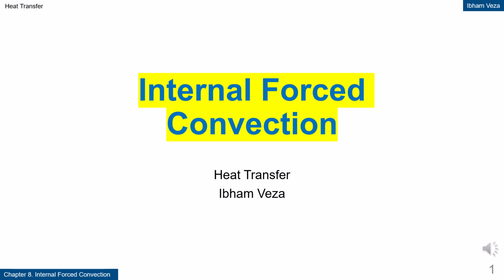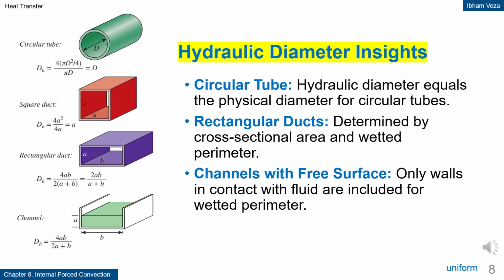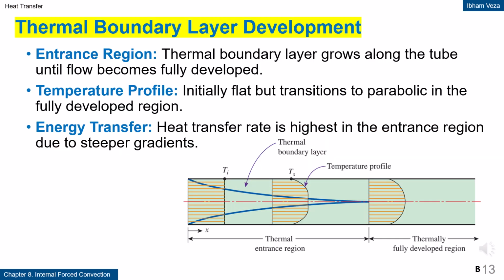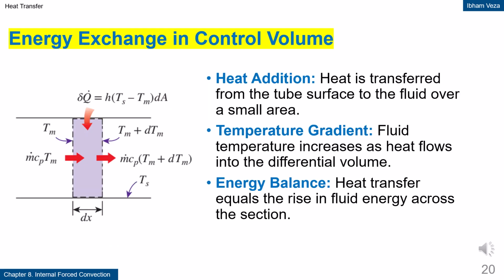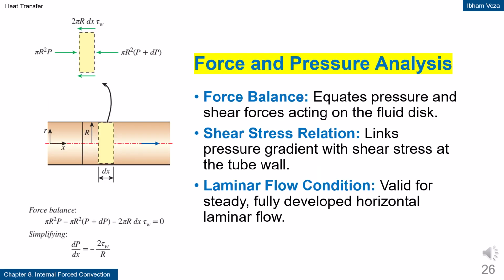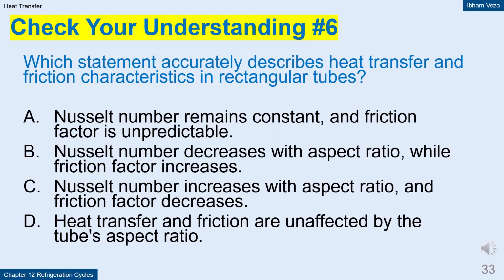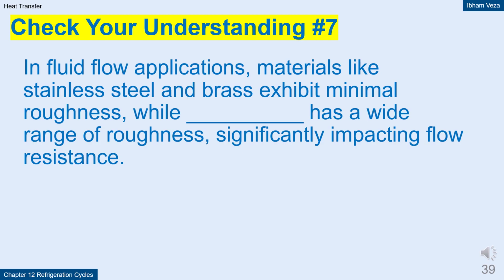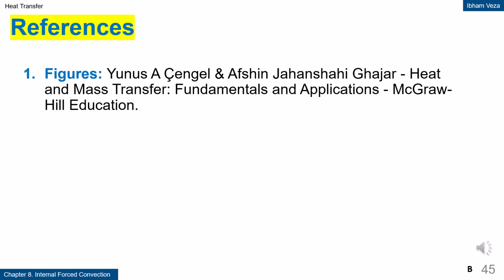Internal Forced Convection Heat Transfer | Nusselt Number, Reynolds Number & Pipe Flow Explained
Internal Forced Convection Heat Transfer is one of the most important topics in heat transfer, fluid mechanics, thermodynamics, and mechanical engineering. This comprehensive lecture explains how heat transfer occurs inside pipes and ducts, covering velocity profiles, thermal boundary layers, Reynolds number, Nusselt number, friction factor, pressure drop, hydraulic diameter, laminar flow, turbulent flow, and heat exchanger applications.

In this extended engineering lecture, students, researchers, lecturers, and practicing engineers will gain a strong understanding of internal convection phenomena and how fluid flow behavior affects heat transfer performance in industrial systems.

📚 Topics Covered:

✅ Internal Forced Convection Fundamentals

✅ Heat Transfer in Pipes and Ducts

✅ Velocity Boundary Layer Development

✅ Thermal Boundary Layer Development

✅ Hydrodynamic Entrance Length

✅ Thermal Entrance Length

✅ Fully Developed Flow

✅ Laminar Flow Characteristics

✅ Turbulent Flow Characteristics

✅ Transitional Flow Regime

✅ Reynolds Number Analysis

✅ Nusselt Number Correlations

✅ Friction Factor Fundamentals

✅ Pressure Drop Calculations

✅ Head Loss in Pipe Systems

✅ Hydraulic Diameter Concept

✅ Circular and Non-Circular Ducts

✅ Mean Fluid Temperature

✅ Constant Wall Temperature Condition

✅ Constant Heat Flux Condition

✅ Energy Balance in Flow Systems

✅ Heat Transfer Coefficient Analysis

✅ NTU (Number of Transfer Units)

✅ Heat Exchanger Fundamentals

✅ Double-Tube Heat Exchangers

✅ Pipe Roughness Effects

✅ Schedule 40 Steel Pipes

✅ Annulus Flow Heat Transfer

✅ Enhanced Heat Transfer Surfaces

✅ Finned Surface Applications

✅ Industrial Cooling Systems

✅ Engineering Design Applications

This lecture is highly relevant for courses including:

• Heat Transfer

• Thermodynamics

• Fluid Mechanics

• Thermal Engineering

• Energy Engineering

• Mechanical Engineering

• Chemical Engineering

• Aerospace Engineering

• Process Engineering

• HVAC Engineering

• Industrial Engineering

Understanding internal forced convection is essential for designing efficient:

🔹 Heat Exchangers

🔹 Cooling Systems

🔹 Pipe Networks

🔹 Process Equipment

🔹 Power Plants

🔹 HVAC Systems

🔹 Refrigeration Systems

🔹 Thermal Management Systems

🔹 Industrial Fluid Transport Systems

The lecture discusses how velocity and temperature profiles evolve from the inlet region to fully developed flow and explains the practical significance of Nusselt number, Reynolds number, friction factor, and pressure loss in engineering design.

Whether you are preparing for engineering exams, conducting research, developing industrial projects, or improving your understanding of heat transfer, this video provides a structured and detailed explanation of internal convection mechanisms.

🎓 Ideal For:

✔ Undergraduate Students

✔ Postgraduate Students

✔ PhD Researchers

✔ Engineering Educators

✔ Professional Engineers

✔ Industrial Practitioners

✔ Heat Transfer Researchers

✔ Thermal System Designers

✔ Energy Engineers

✔ Mechanical Engineers

📖 Reference Text:

Heat and Mass Transfer: Fundamentals and Applications by Yunus A. Çengel and Afshin J. Ghajar

to discover journals, research resources, publication opportunities, engineering knowledge, and academic development materials.

• Heat Transfer

• Thermodynamics

• Fluid Mechanics

• Turbomachinery

• Renewable Energy

• Computational Engineering

• Research Methodology

• Engineering Mathematics

• Mechanical Engineering

• Thermal Sciences